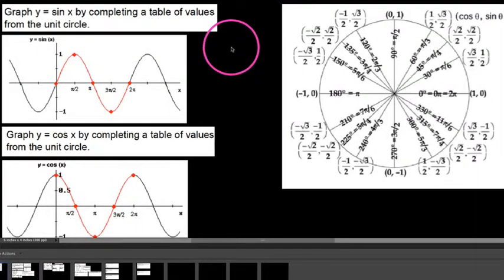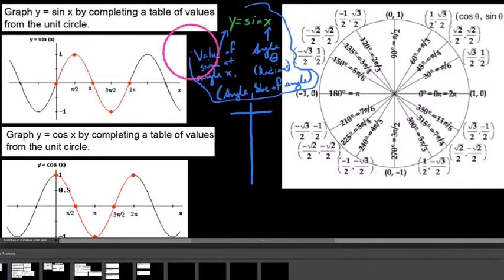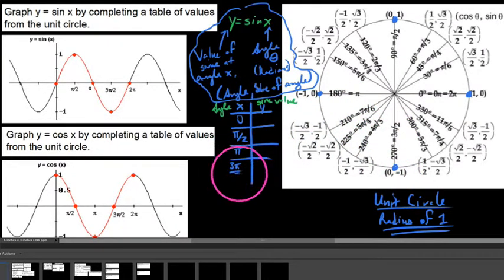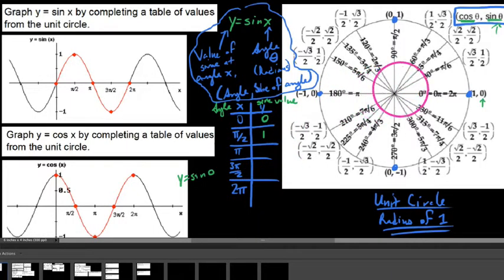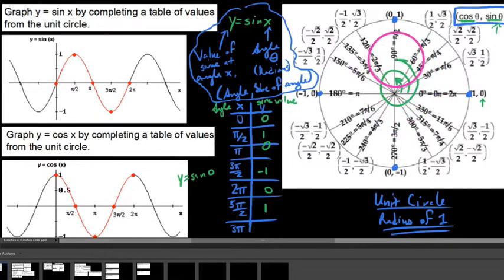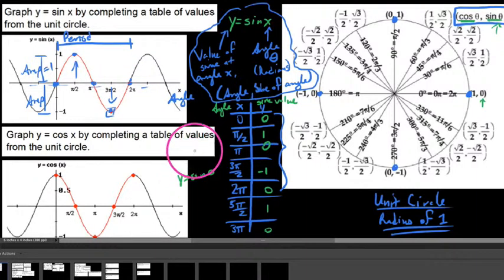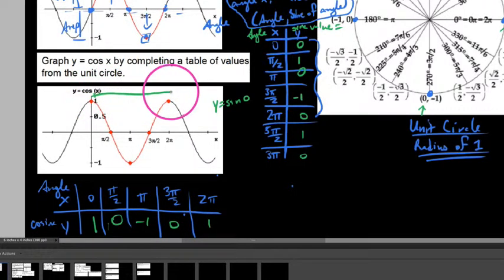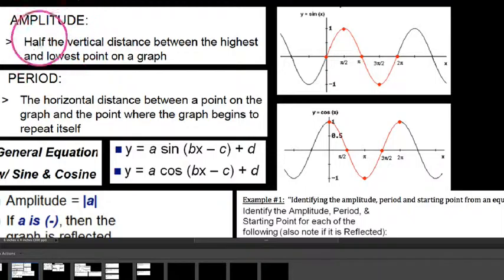HP2 , 4.5.1 , Basic sine and cosine graphs